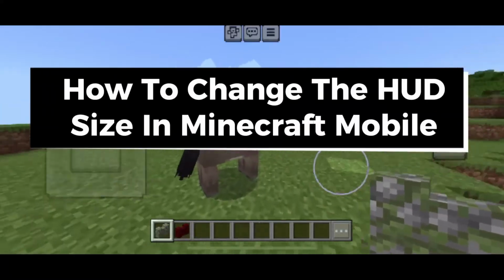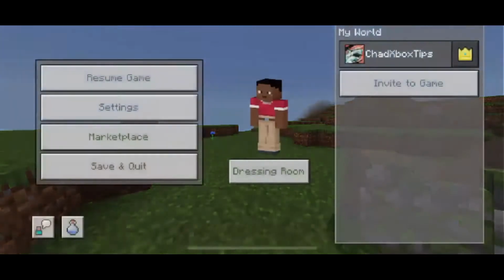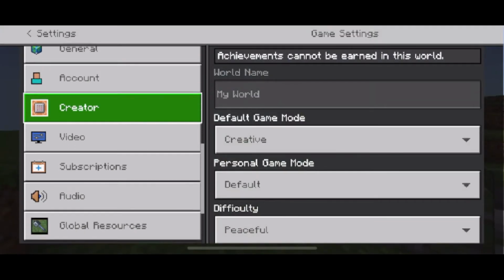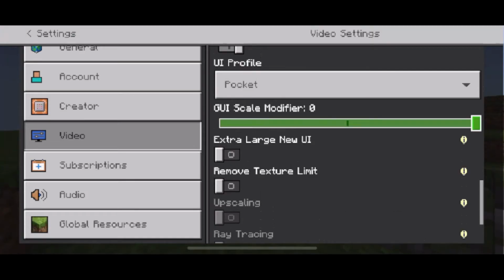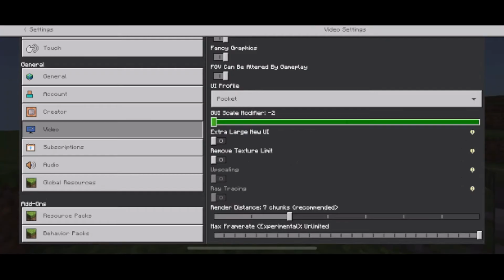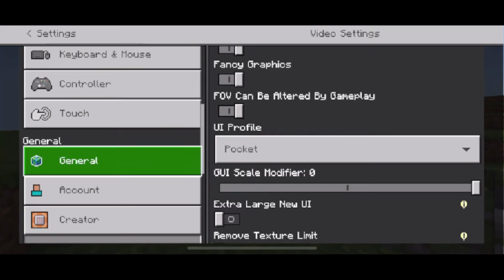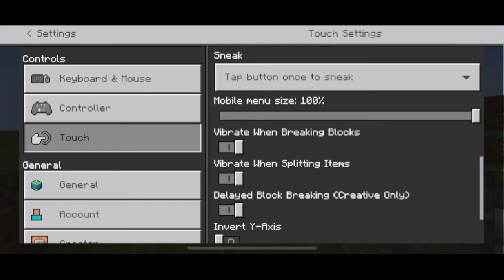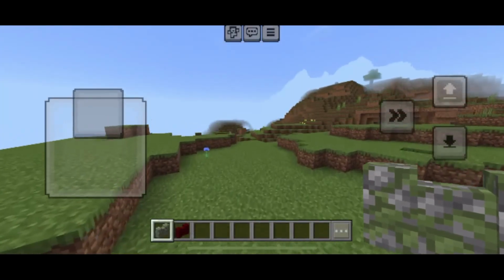How To Change The HUD Size In Minecraft Mobile - Easy Guide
How to change the HUD size in Minecraft mobile? In this guide, I show you how to change or adjust the HUD size in Minecraft mobile. This Minecraft PE tutorial works on iPhone, iPad, Android, Samsung, and any mobile phone or tablet device that supports the Minecraft game app. Hope this helps!